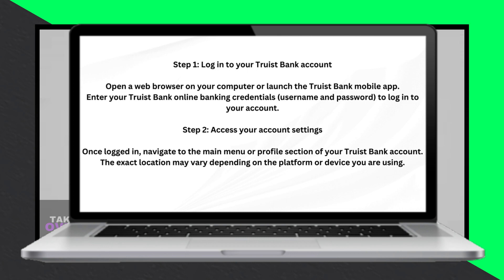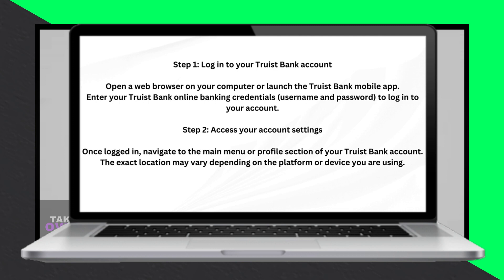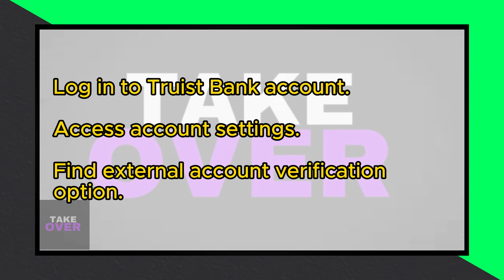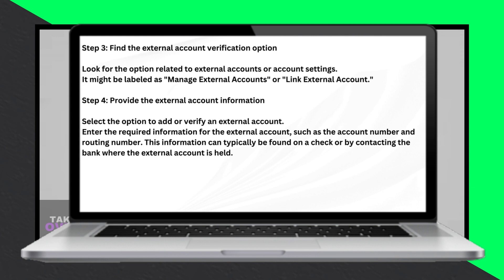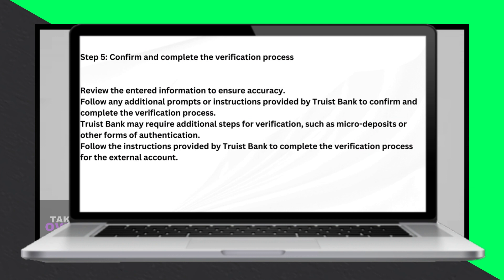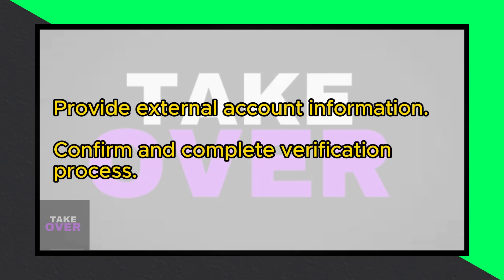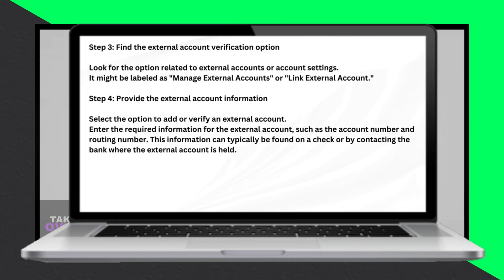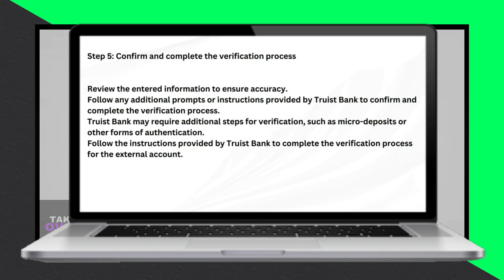HOW TO VERIFY EXTERNAL ACCOUNT ON TRUIST BANK 2024? (FULL GUIDE)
Looking to streamline your financial management with Truist Bank in 2024? Follow our quick and easy guide to verify your external account with just five simple steps. Ensure seamless fund transfers and efficient banking with Truist today!